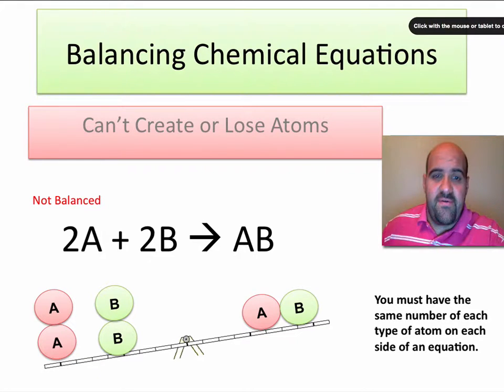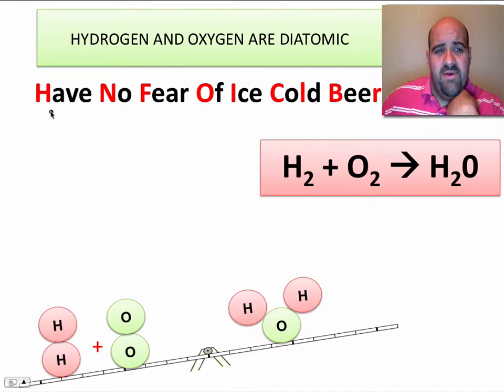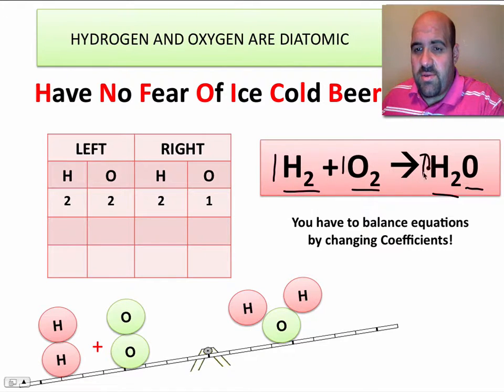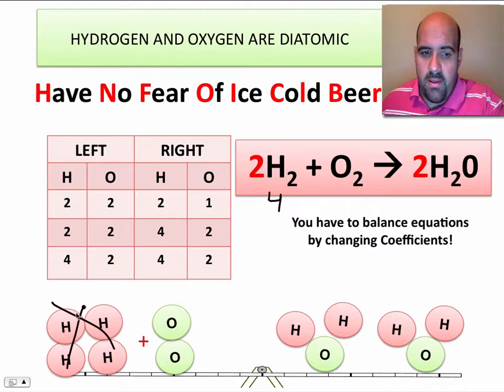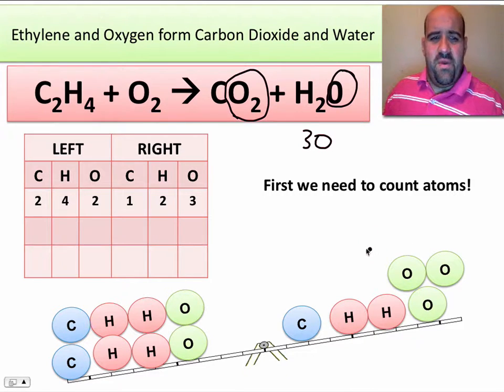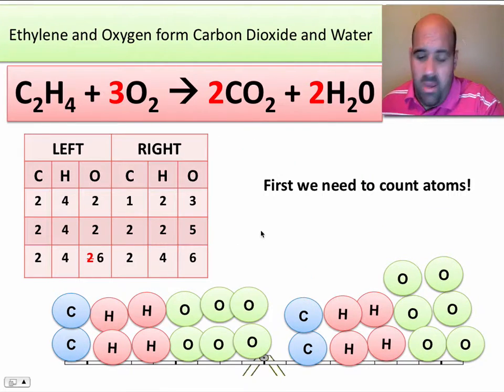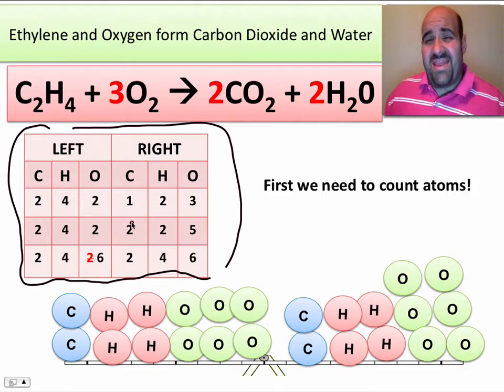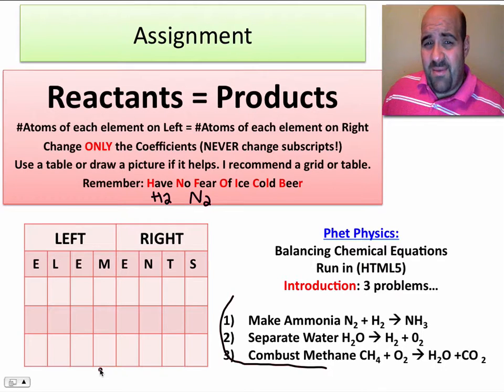Balancing Chemical Equations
A video showing you how to balance chemical equations.